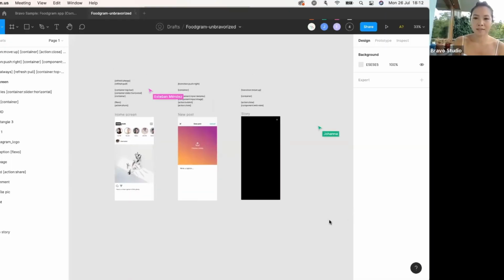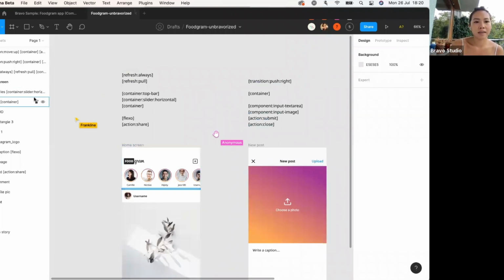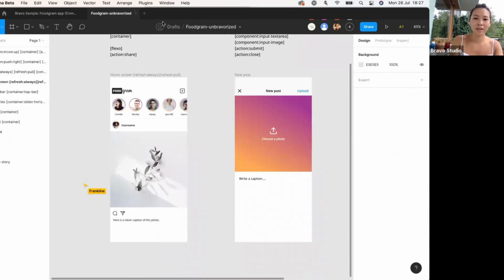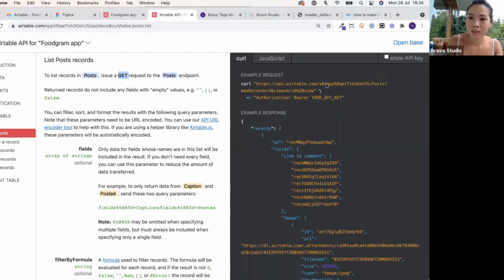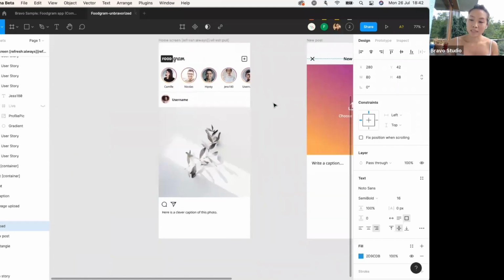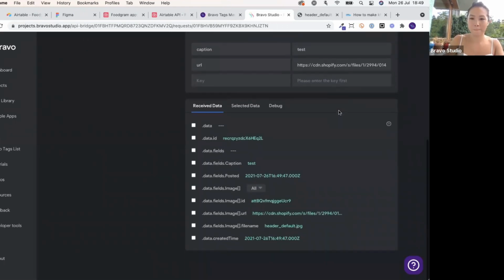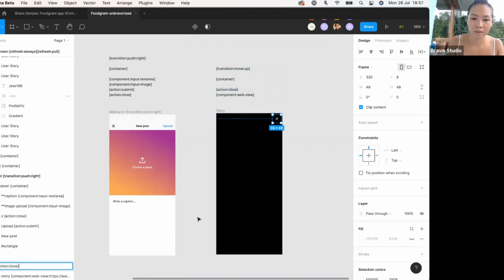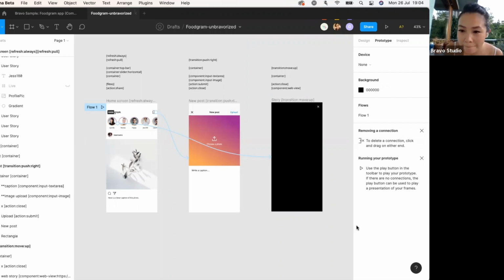🔴 How to Build an Instagram clone App with Bravo Studio and Figma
Can I make an app without coding? With Bravo Studio app builder is possible! What is Bravo Studio? the fastest App building platform that turns your designs into native mobile apps.  Design freedom. No code.

The No Code Summer Camp took place between July and September 2021. These workshops are meant to help you launch your next project without coding.

Every week, we will post one recording of the workshops and webinars to help you at each stage of the app-building journey!

In this workshop we worked on the frontend (user interface) of your app. In No-code this can also be perceived as visual development. Meaning, you will only need to visually design your app in a design tool instead of programming it.

You will save lot's of time and you will have a beautiful and pixel perfect app to test with real users.

This is a  Bravo Studio workshop hosted by Christina Chen, product designer at Bravo Studio.

This workshop includes:

Bravorize the Figma

Import to Bravo

Create data requests to connect to Airtable

Bind data

Show the results in Bravo Vision